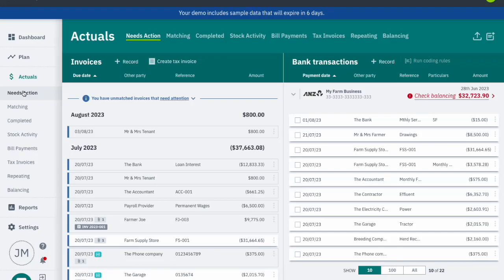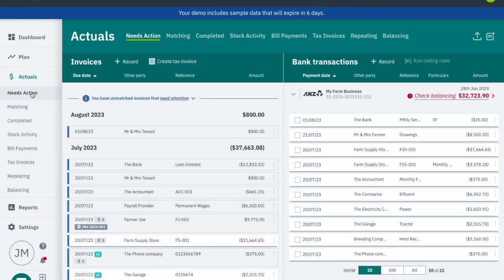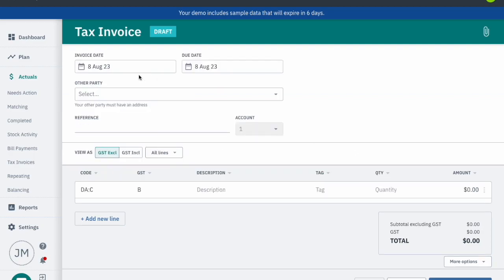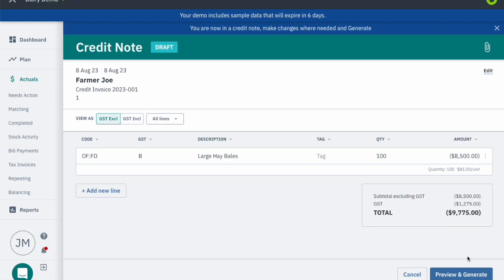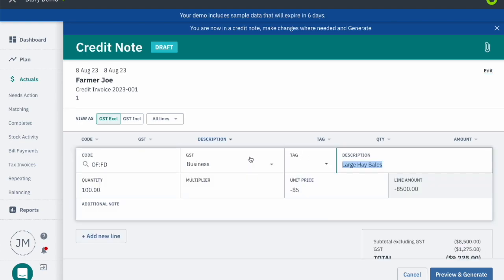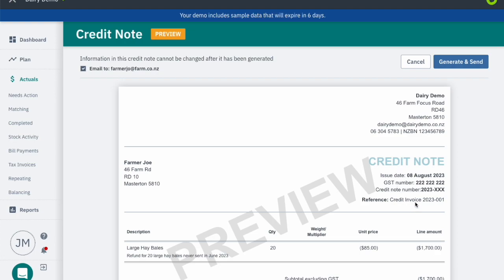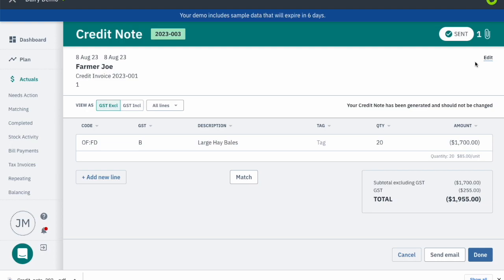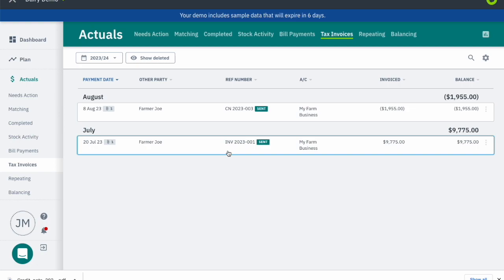Improved Features: Tax invoice and credit notes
Take a walk through the exciting new and improved features of Farm Focus.

In this video learn how to:
- create a tax invoice for livestock on a dollar per head basis
- improved process for creating a credit note